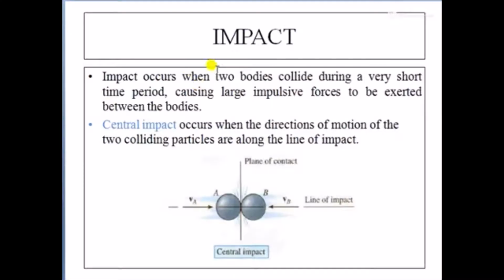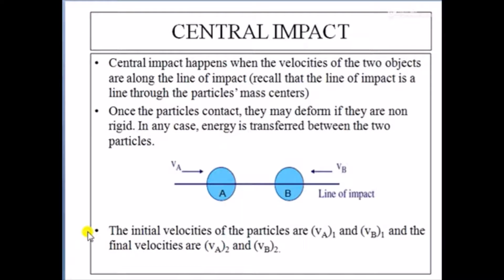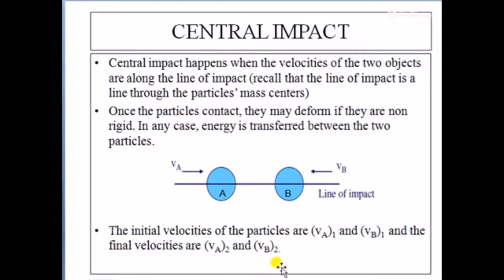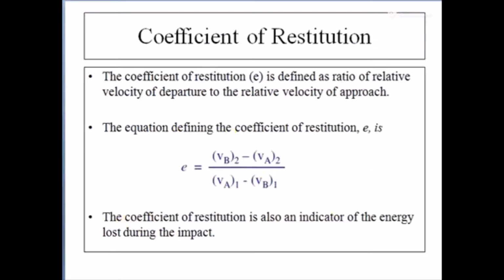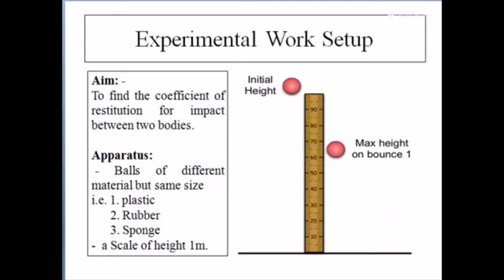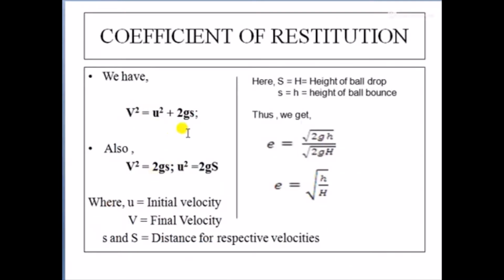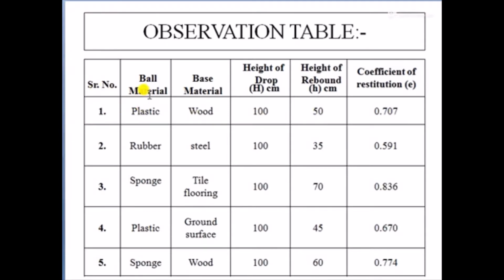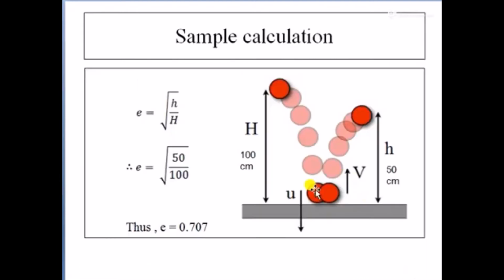Exp No 5 Determination of Coefficient of Restitution